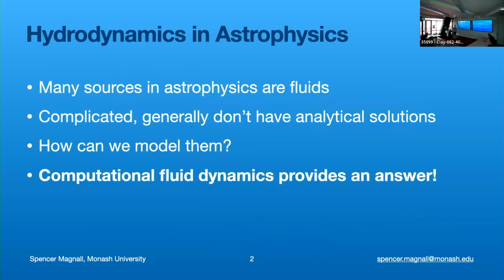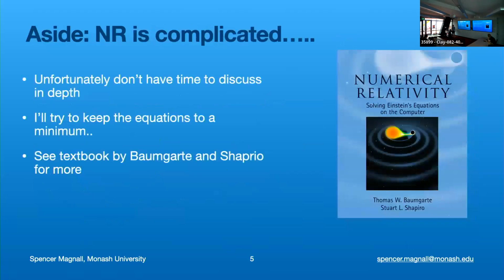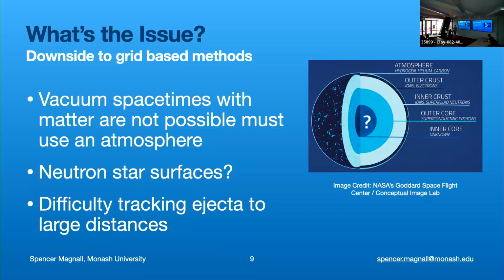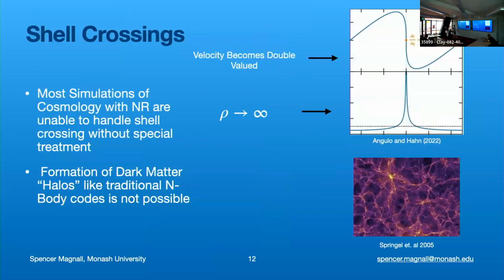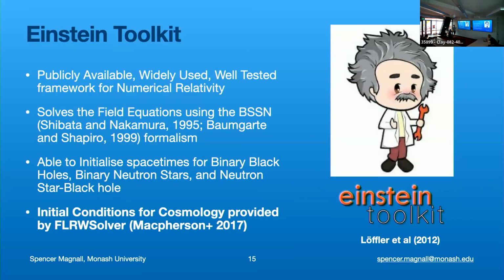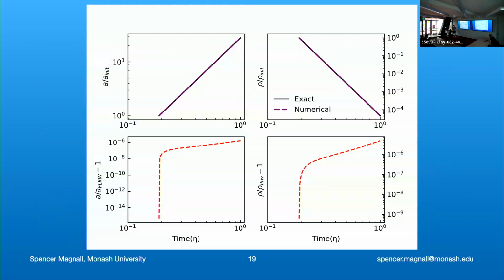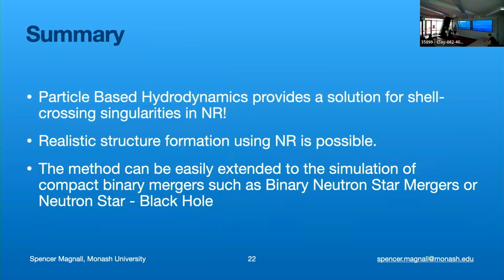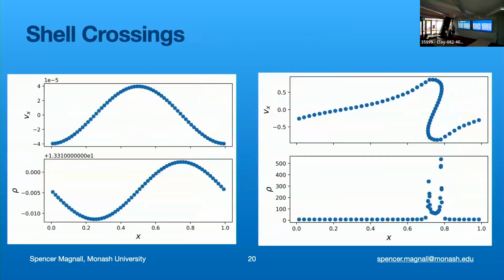General Relativistic Hydrodynamics in Dynamical Spacetimes: A Particle Approach - Spencer Magnall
Title: General Relativistic Hydrodynamics in Dynamical Spacetimes: A Particle Based Approach
Author: Spencer Magnall
Abstract: Numerical relativity is widely used for the simulation of relativistic systems such as merging compact binaries, and more recently inhomogeneous cosmology . However, most current numerical-relativity simulations are restricted to Eulerian grid codes, which do not allow for the simulation of dust, or true vacuums in simulations with matter, and have difficulties tracking ejecta to large distances. We introduce new software that  couples a numerical-relativity code to a Lagrangian smoothed particle hydrodynamics code, enabling the simulation of relativistic fluids without any of the traditional numerical restrictions.  We present methodology and early results on applications to inhomogeneous cosmology, and discuss future applications to compact binary mergers.